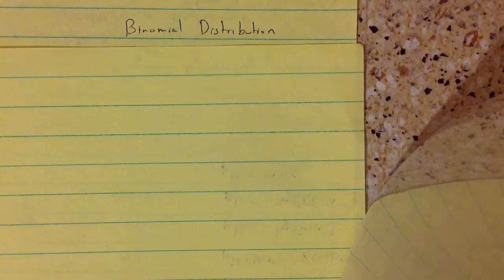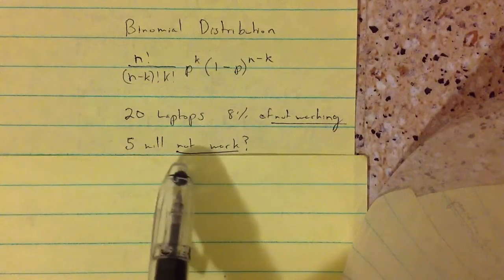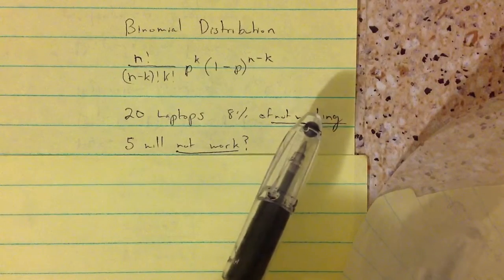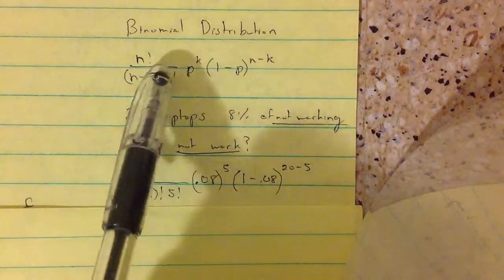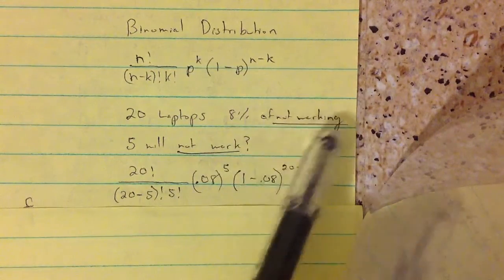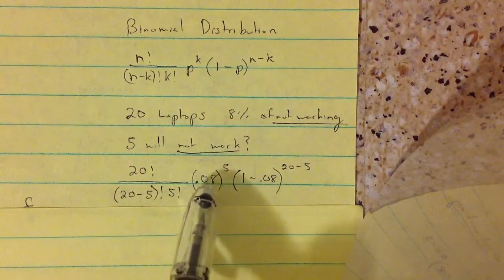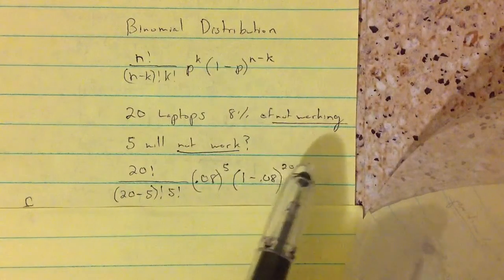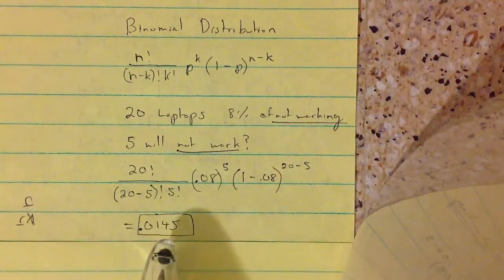Binomial Distribution Problem Statistics